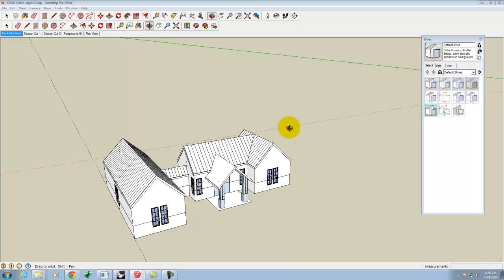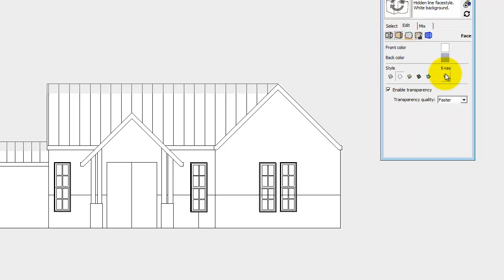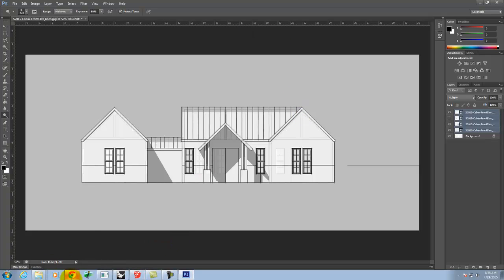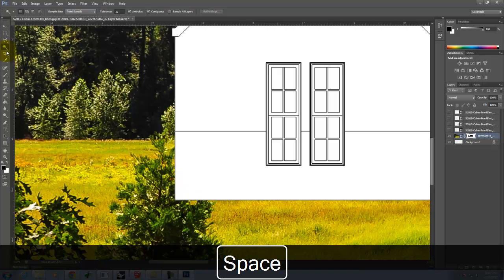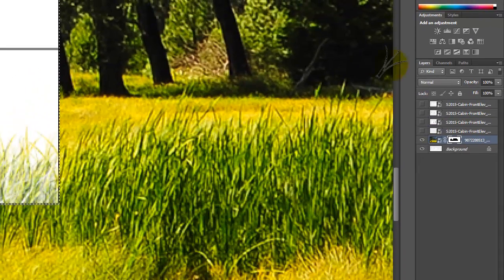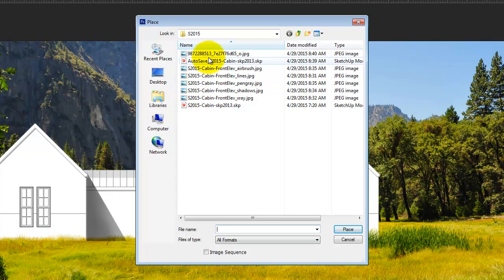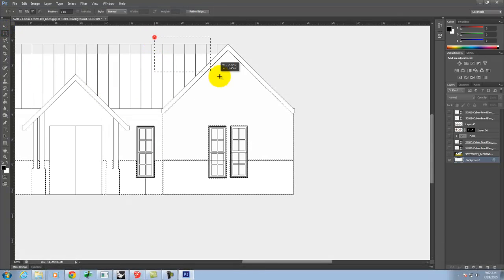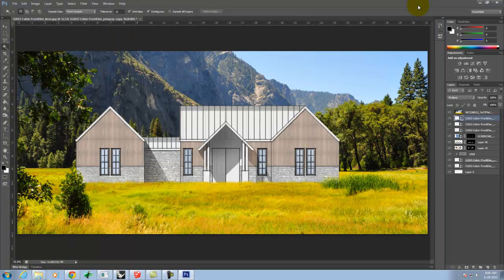Lecture 127 - Elevations in SketchUp with Photoshop - Spring 2015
An overview of creating elevations in SketchUp and exporting them as 2D graphics.  Post processing in Photoshop to combine exports and background imagery/collage.